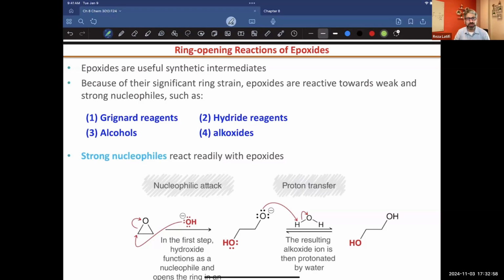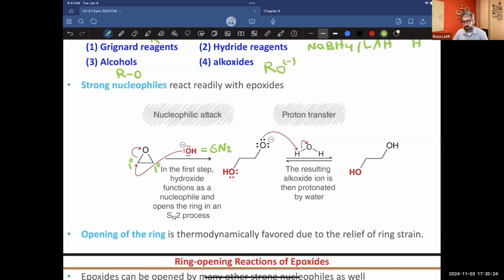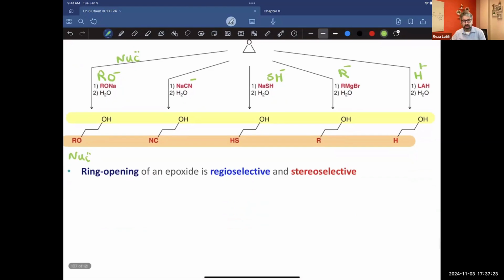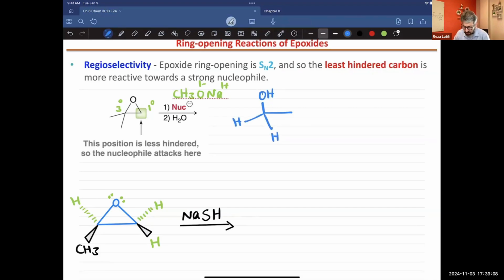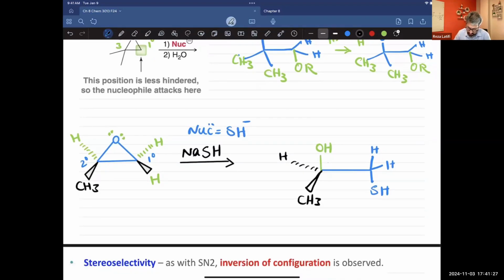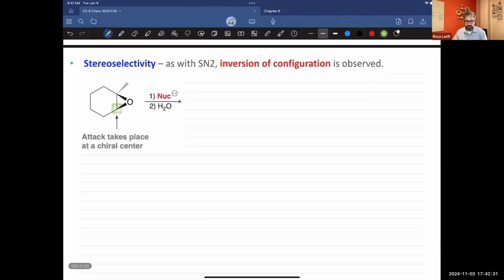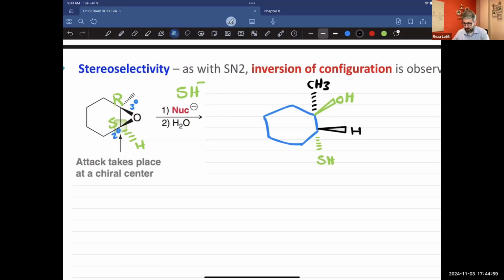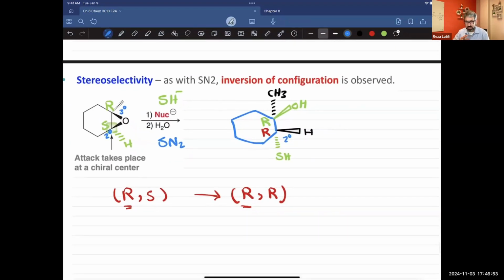CHEM 3013 sp25 Ch 8: 15th Lecture